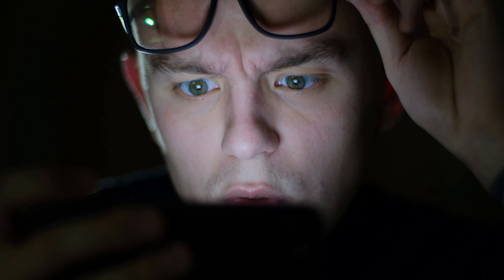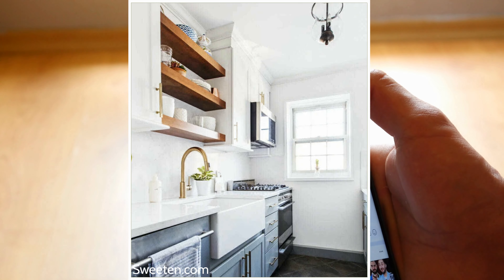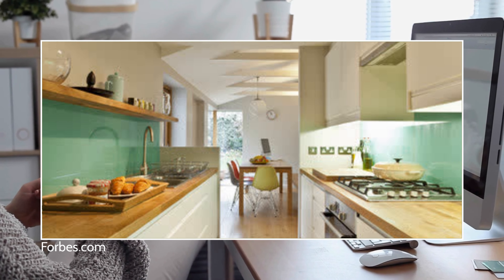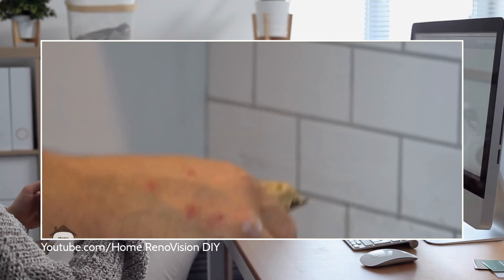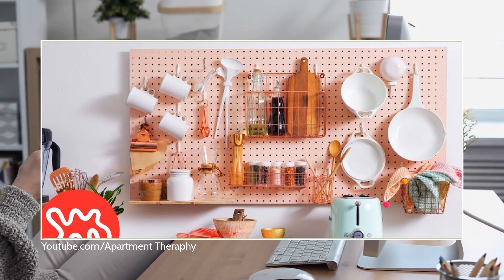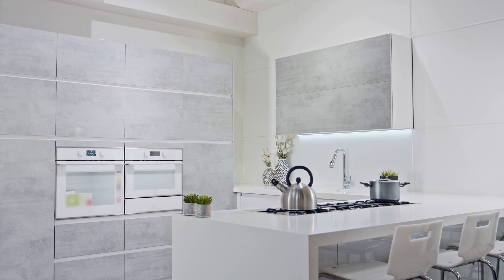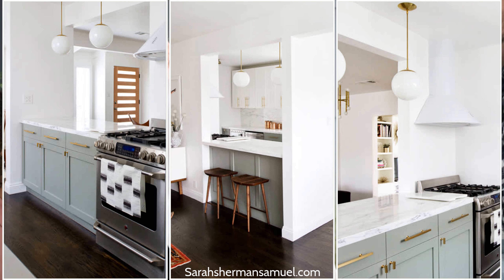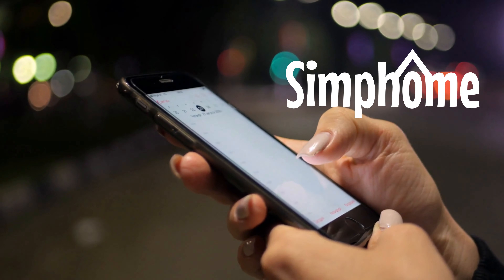10 Small Galley Kitchen Makeovers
If you find voice over we chose to present the video is annoying, check out our next recommendations:

12 Ideas on How to Squeeze a Little Extra Storage Out of a Small Kitchen Space

The four videos above come with more professional quality, and we bet you are going to forgive our mistake in the video after you watch at least one of the above videos
This info below is related to the 10 Small Galley Kitchen Makeovers video:
(Click it later after the video is fully published)
10. All Blue Base Cabinets (00:38)
09. Modern Galley Kitchen (01:23)
08. Make it Symmetrical (01:59)
07. Using Rollout Shelves (02:38)
06. Open Shelves are Better (03:14)
05. Near Staircase Galley Kitchen (03:54)
04. Live Up the Pegboard (04:28)
03. Fix the Floor (05:13)
02. Give it a White Vibe (05:59)
01. Make it Borderless (07:12)

REFERENCES:
10. Blog.sweeten.com, 9. Youtube.com, 8. Forbes.com, 7. Familyhandyman.com, 6. Laurysenkitchens.com, Youtube.com, 5. Domino.com, 4. Domino.com, Youtube.com, Apartmenttherapy.com, 3. Architecturaldigest.com, 2. Imagegalleryonline.xyz, 1. Sarahshermansamuel.com